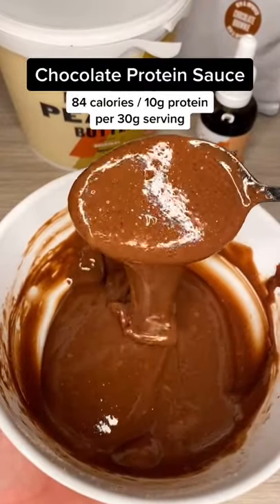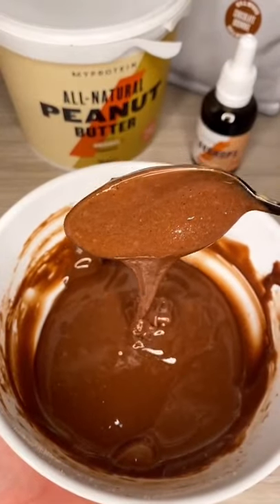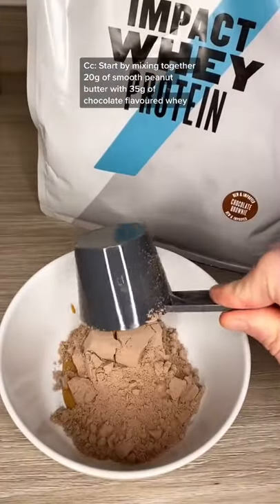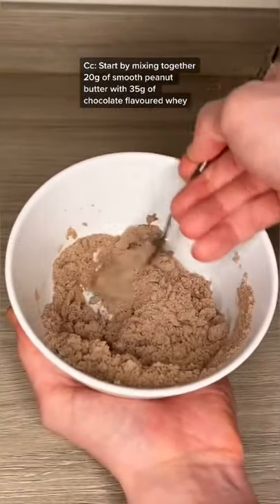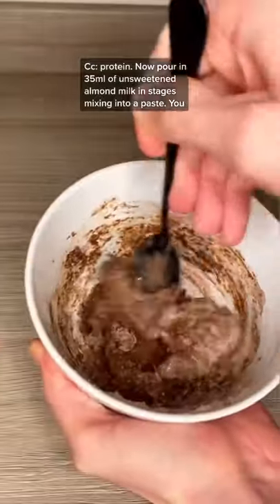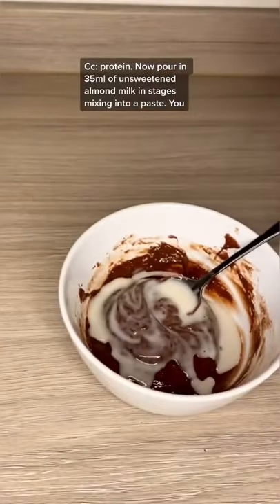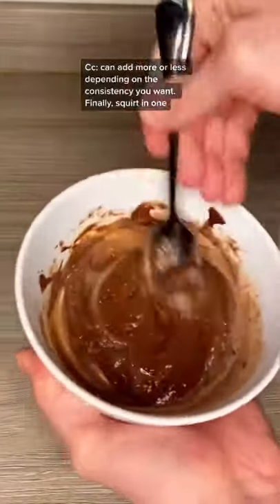Chocolate Protein Sauce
INGREDIENTS

2 Tbsp Chocolate Protein Powder, 11g
1½ Tbsp Unsweetened Cocoa Powder, or Cacao Powder, 7-8g
2½ Tbsp Water
¼ tsp Melted Coconut Oil

INSTRUCTIONS

1. In a large bowl, combine all the ingredients – chocolate protein powder, cocoa powder, water and coconut oil.

2. Whisk or stir with a spoon until uniform.

3. Use as you would a chocolate sauce!